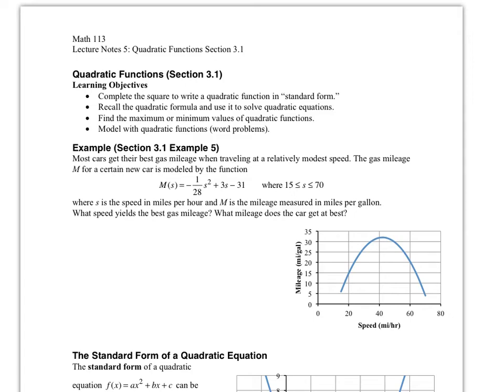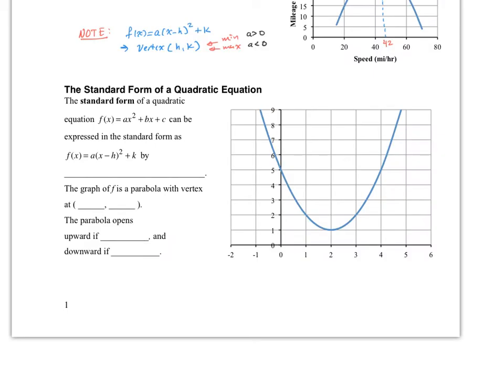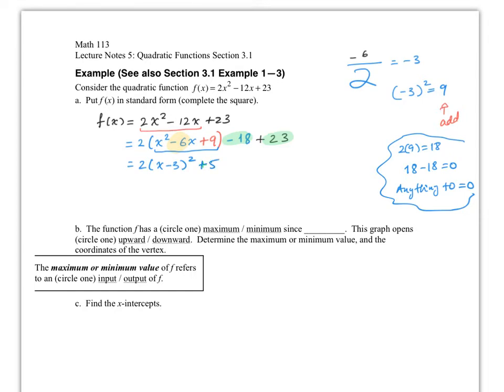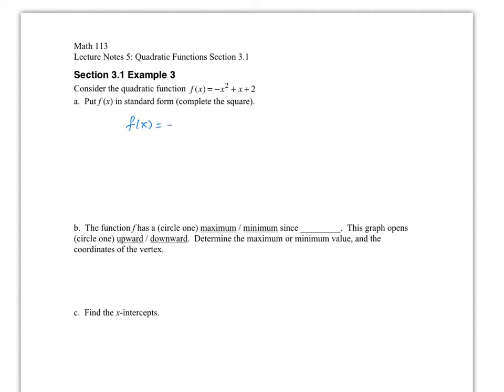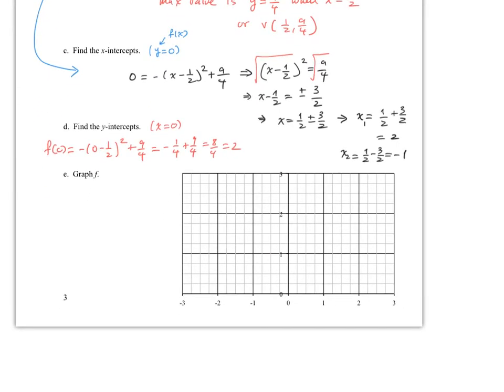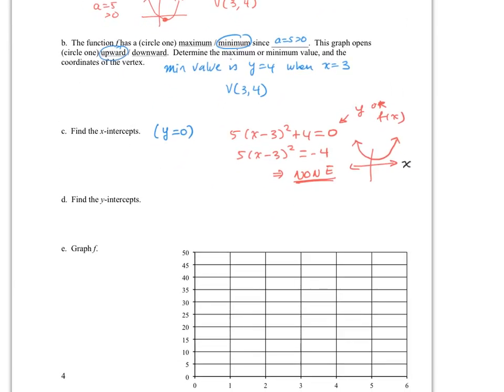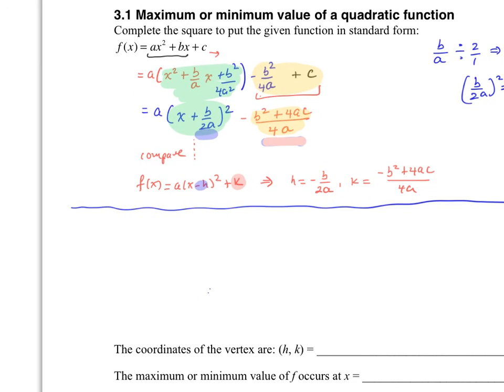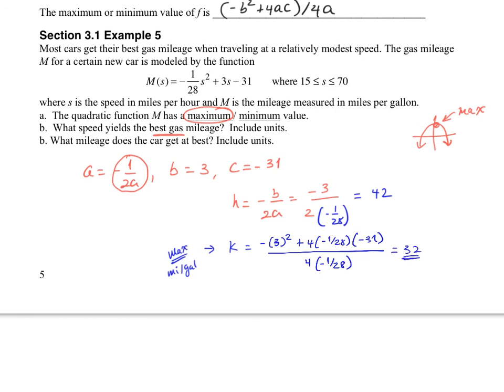Math 113 Lecture notes - Week 5